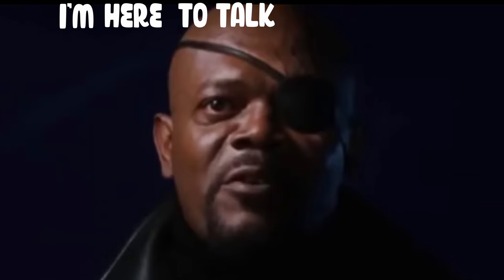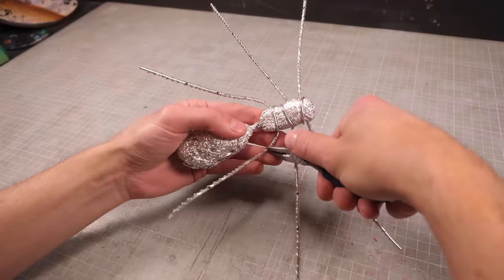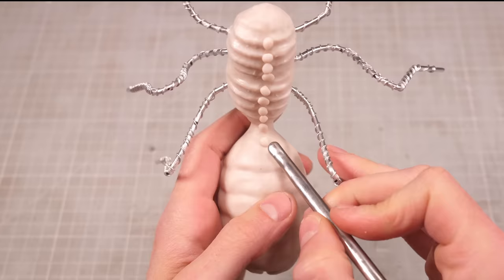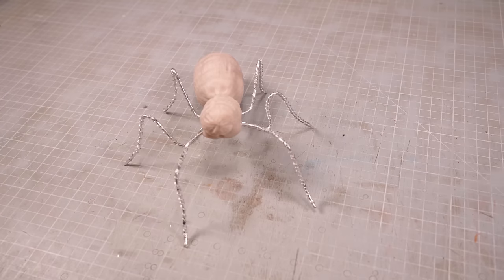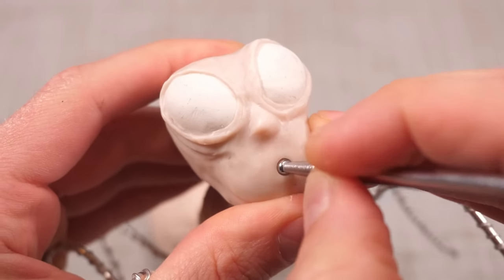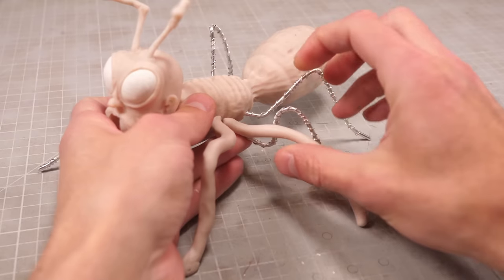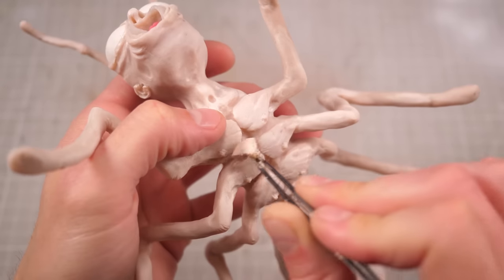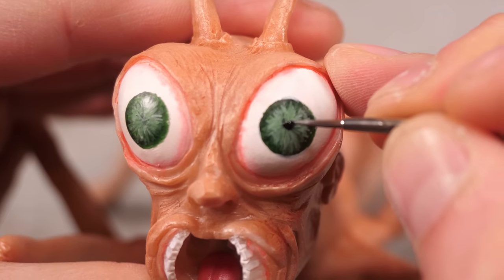Tried to make Antman. Got confused. Made Man-Ant. Some regrets.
I'm assembling a team. They're kinda hairy, and kindy sticky. But they've got great personalities.

Chapters
00:00 - I'm Furious
00:20 - Ru Paul?
01:20 - Ball of flesh
01:45 - And they say romance is dead
03:00 - Ant-Manatomy
05:00 - Is he screaming?
06:17 - So many fingies
07:12 - Spray Tan
08:08 - How to hair your flesh ant
09:17 - Glamour Shots